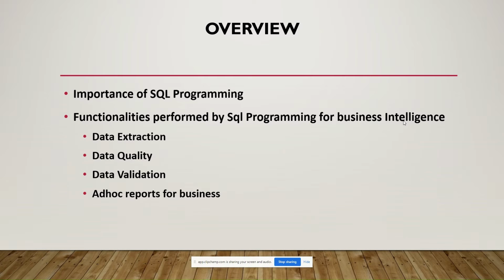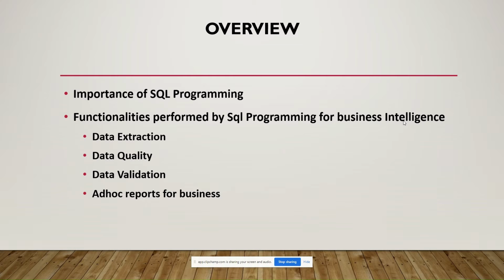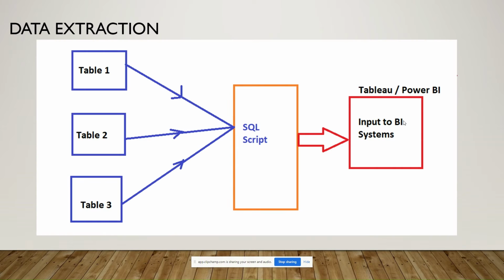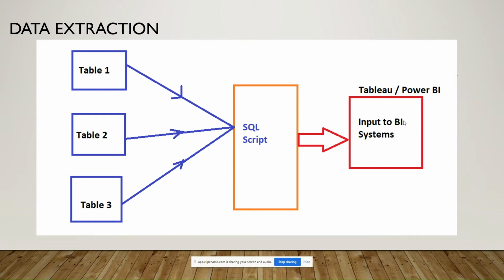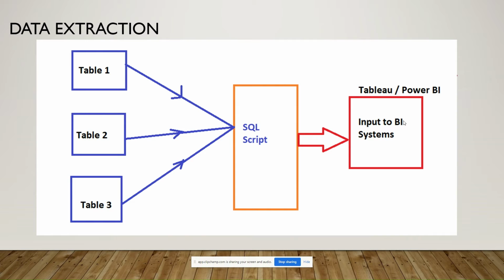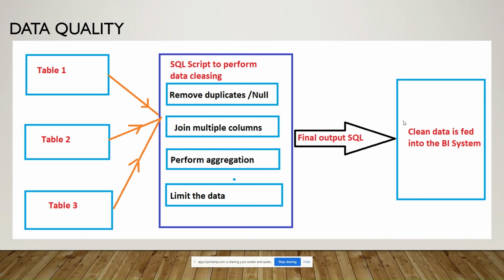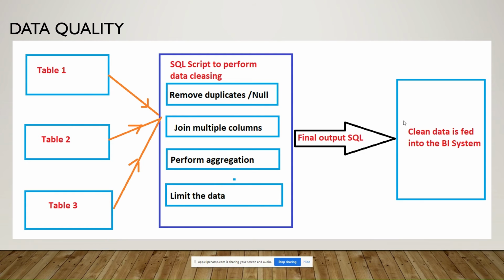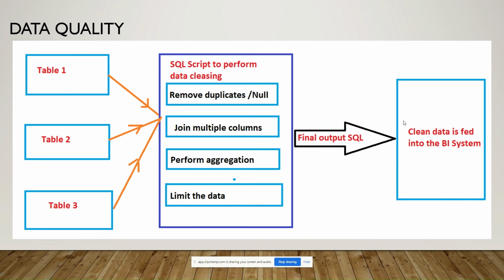Part 1 - SQL Programming for Business Intelligence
Some of Key BI areas where SQL is predominantly used.